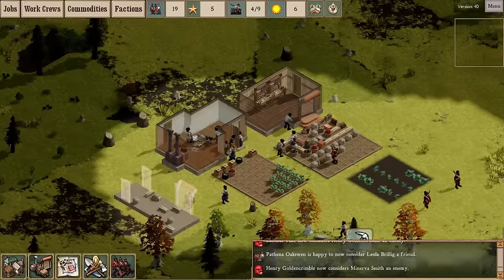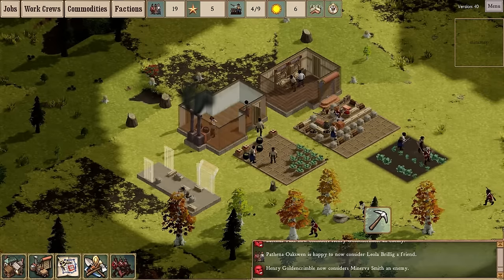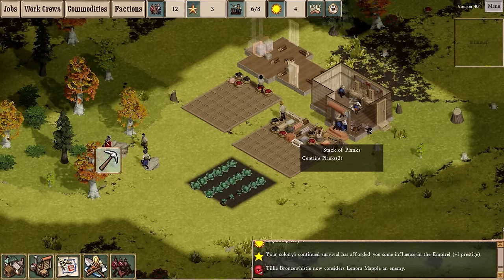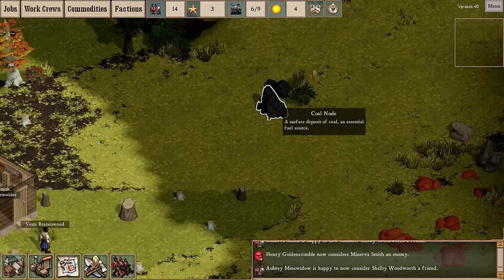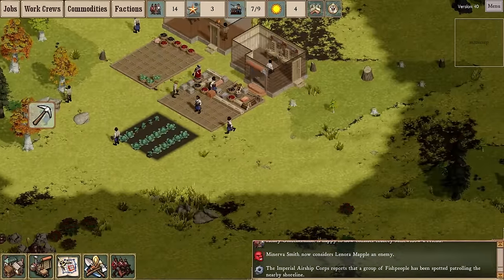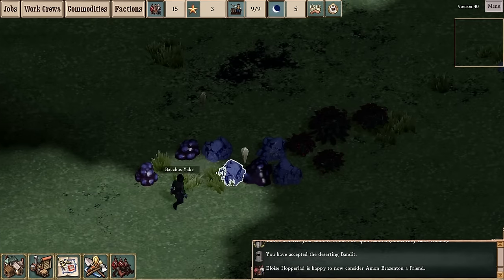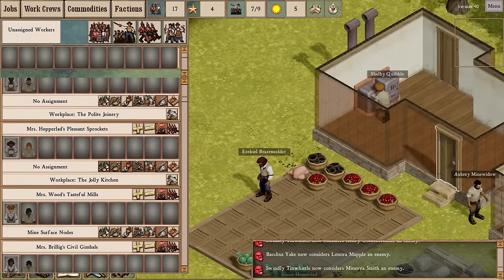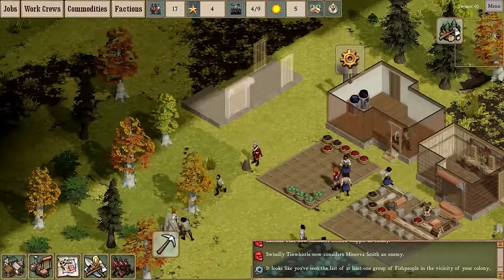Part 2: Clockwork Empires r40: Novorus and Obeliskians.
We've always been at war with Stahlmark. Even last week, when we were not.

Revision 40 sees the introduction of competing nations, gifts from Fishmen, and the arrival of the terrifying Obeliskian Horrors. Also, refinements to mining systems, more random events, and Fishman hats.